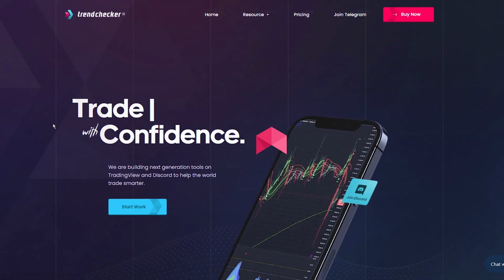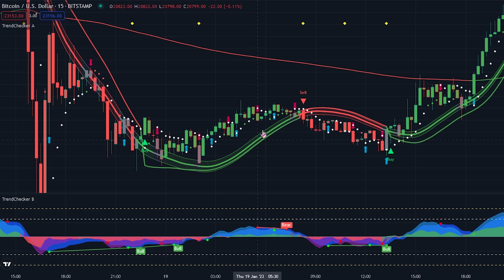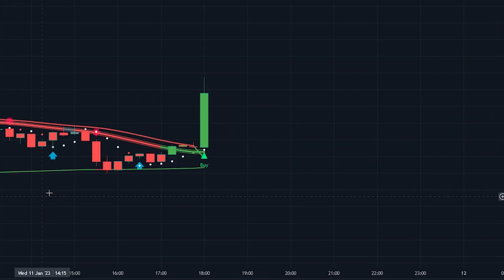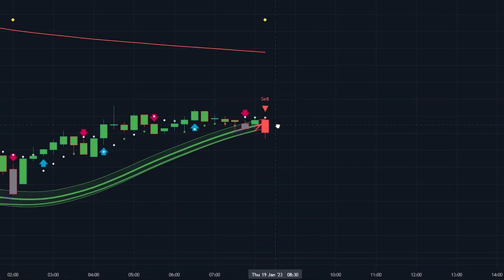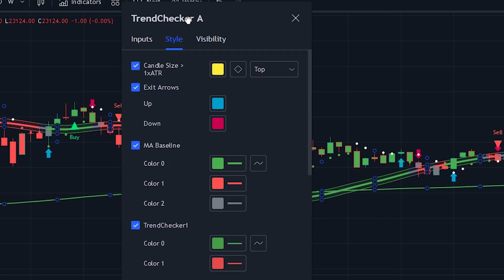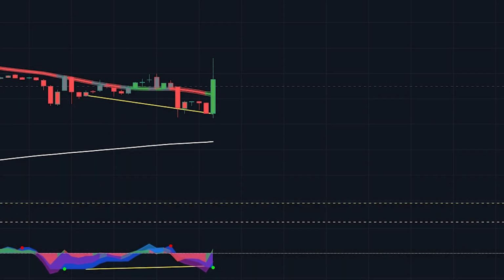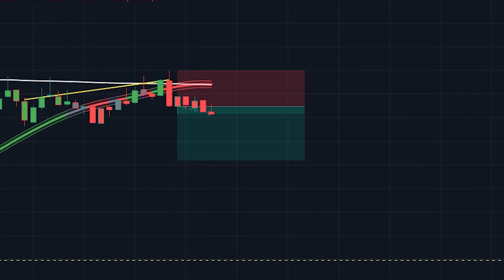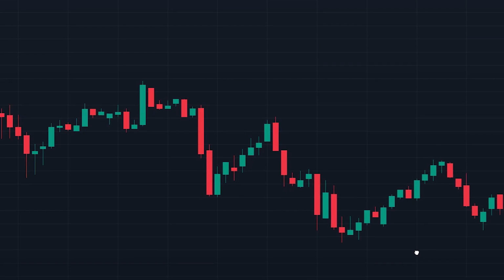How Much Profit Can A Premium Trading Indicator Make?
The Indicator That Successful Traders Use - Anchored VWAP

Today we showcase a simple yet extremely powerful indicator used by professional traders. The indicator can be used in all markets (with sufficient volume) and is available on TradingView and Metatrader.